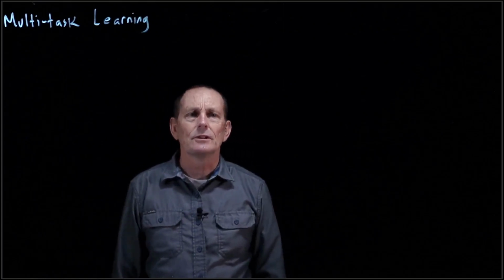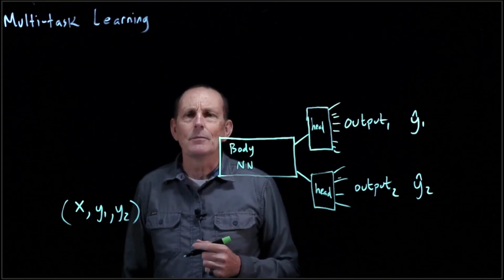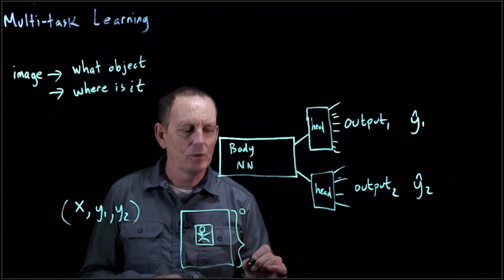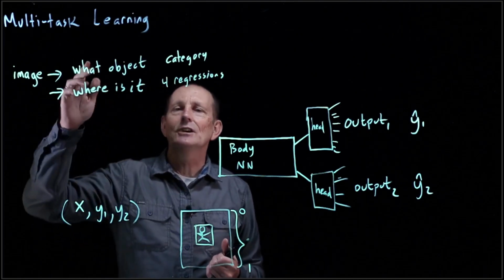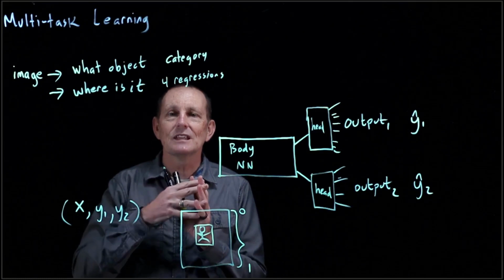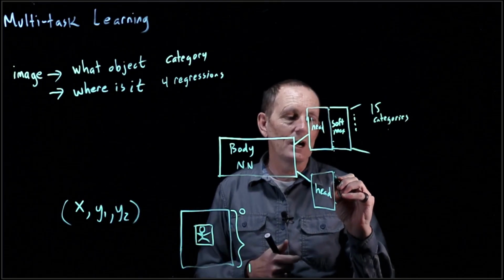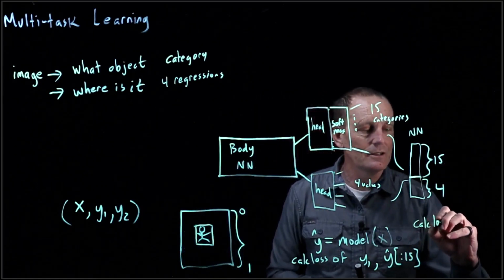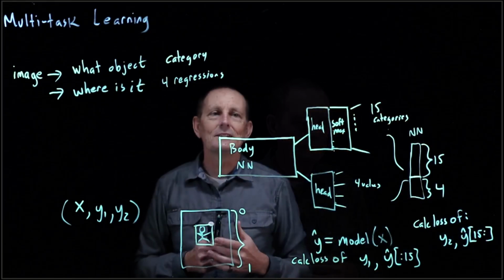CS 152 NN—16: Multi task Learning